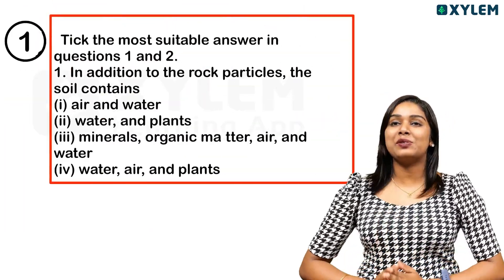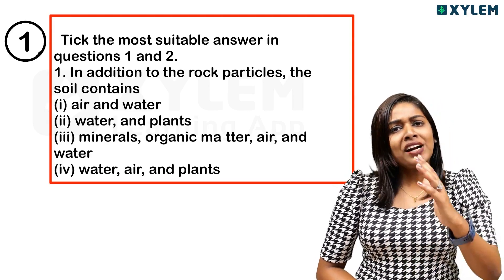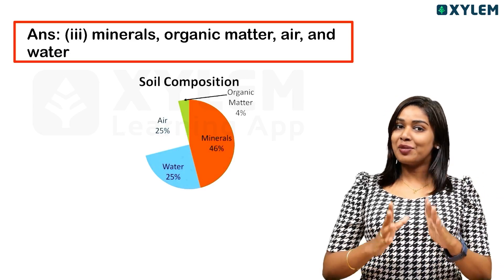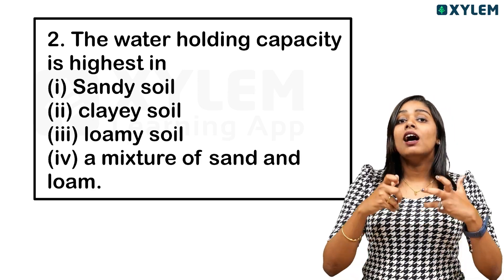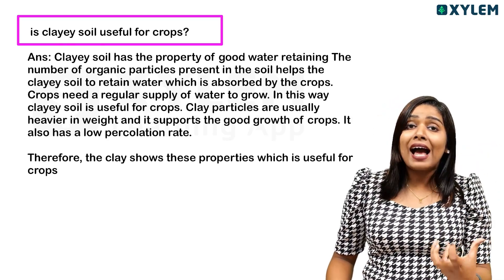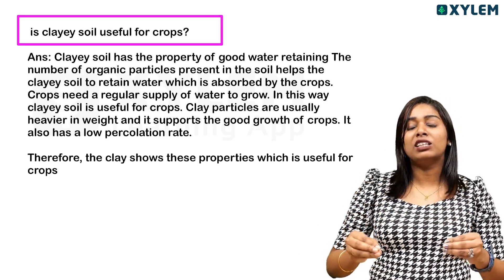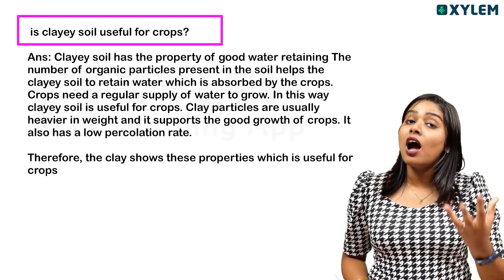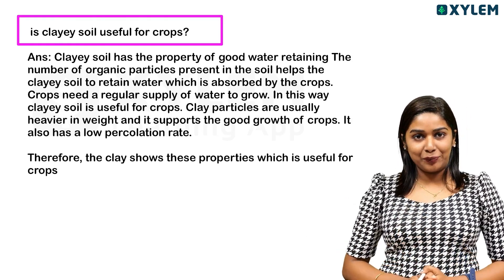Class 7 CBSE Science | Chapter 9 Soil / Important Questions | Xylem Class 7 CBSE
In this video, we will be covering important questions from Chapter 9 of the Science textbook, focusing on the topic of Soil. Understanding the composition and importance of soil is crucial for a comprehensive understanding of this subject, and we aim to help students grasp this concept effectively.
Additionally, we will delve into the topic of Xylem in Class 7 Science. Xylem, being an essential part of the plant's vascular system, plays a significant role in transporting water and nutrients. We will be discussing the structure and functions of xylem, along with some important questions related to this topic.